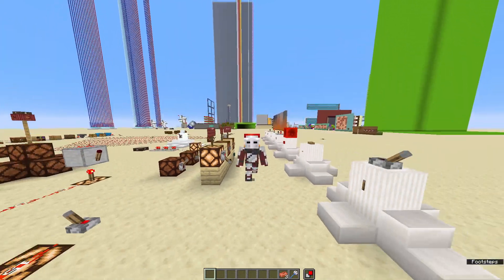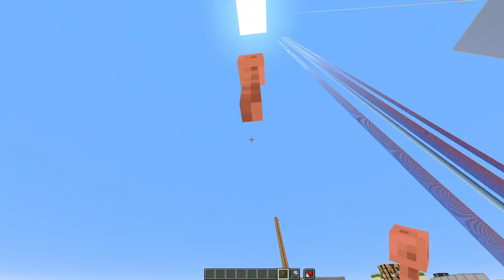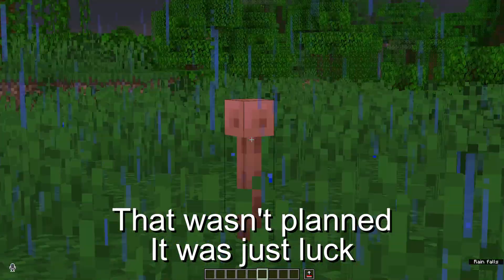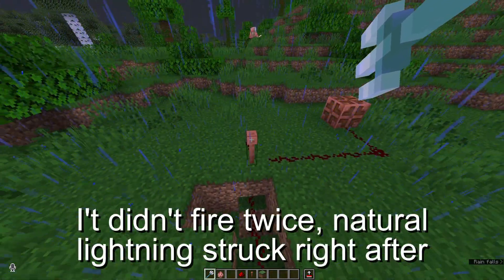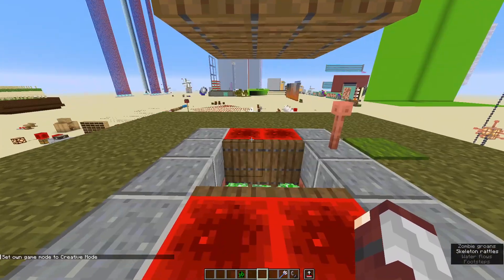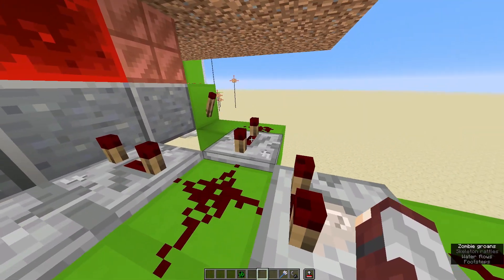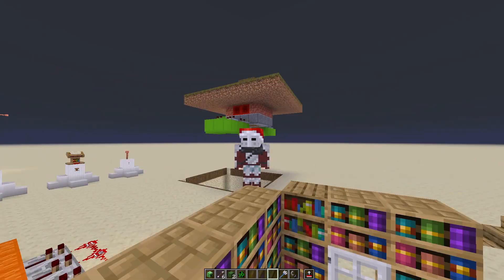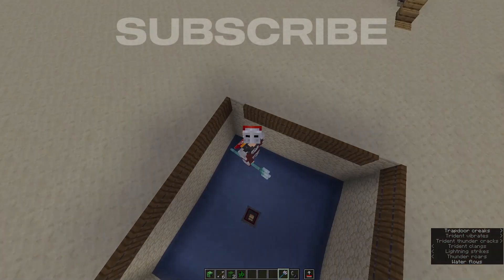How to use the Lightning Rod with Redstone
In this video, we will be using the lightning rod to change electricity to a redstone signal! Am I being over dramatic? Probably, but this is still a good thing to know about how it works with redstone. I also show you how to make a mob head farm that, for once, works better in Bedrock Edition due to how mob head drops are handled differently, so there is a big win for my bedrock viewers.

Timestamps ⏰
0:00 intro
0:14 crafting
0:19 placement
0:47 lightning
1:48 using that knowledge
3:21 running the farm
3:50 outro

I got a little carried away with this one.